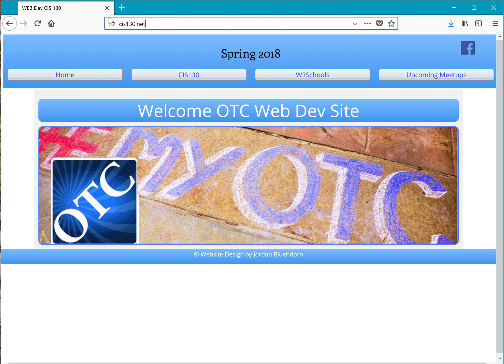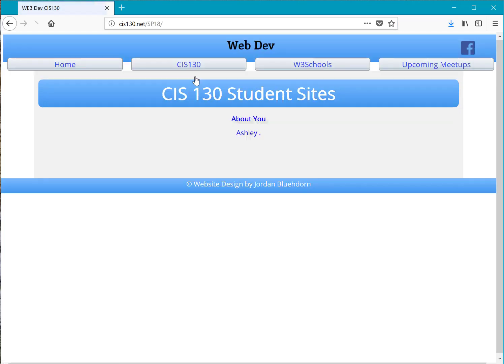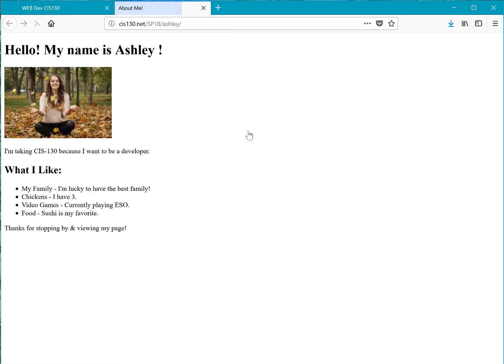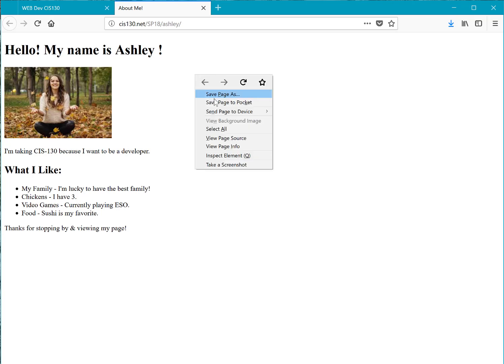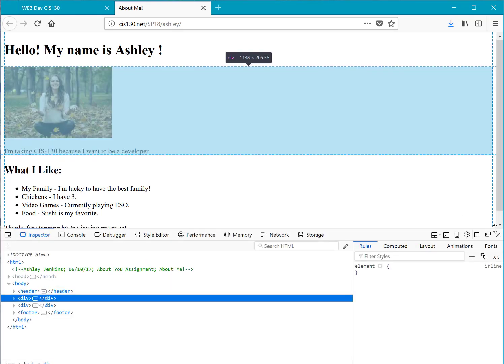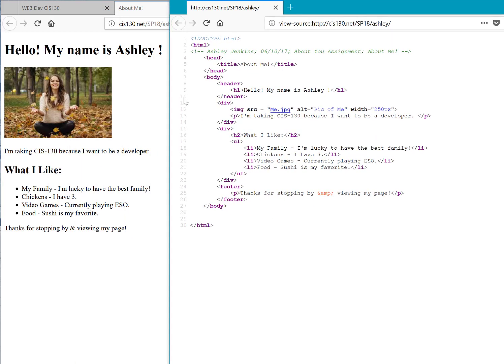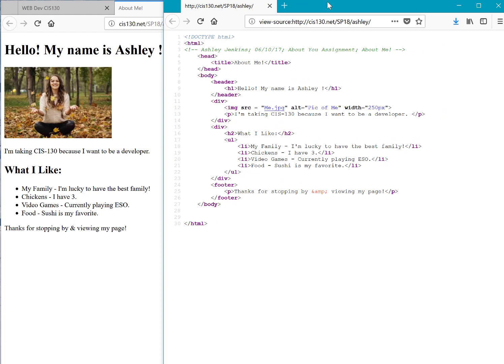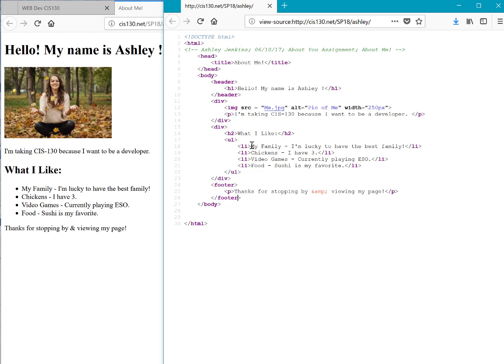View Peer Pages